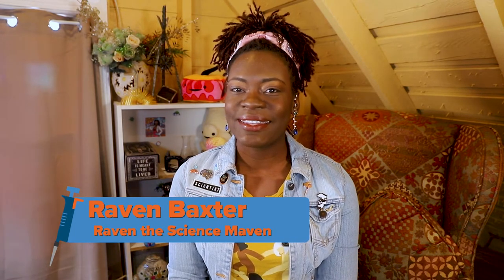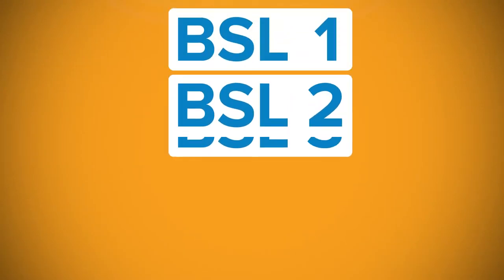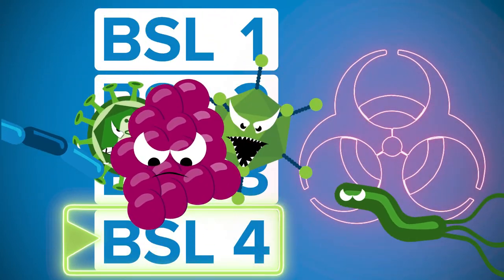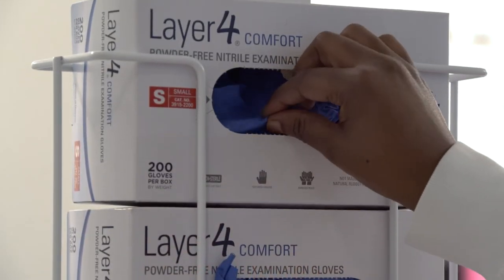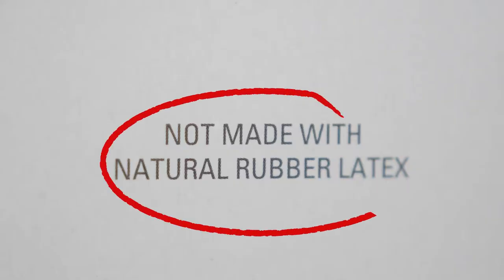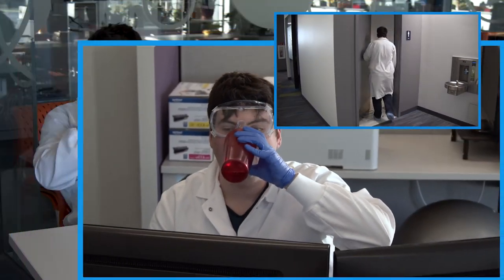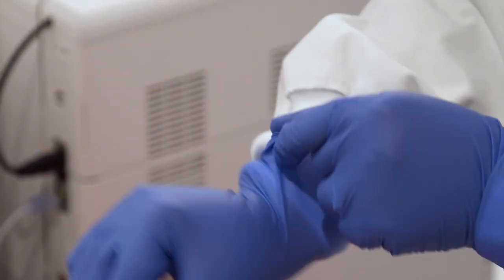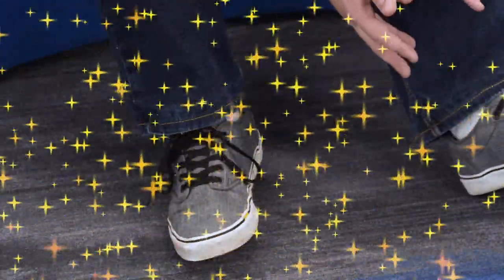Personal Protective Equipment (PPE) - Intro to the Lab Bench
Are you just getting started in the lab, and looking for some tips on how to stay safe? Join Raven Baxter (Raven the Science Maven) and Addgene to learn more about Personal Protective Equipment (also known as PPE).

Chapters:
0:00 - Intro
0:34 - PPE Overview
0:55 - Biosafety Levels Explained
1:42 - Lab Coat
2:06 - Gloves
3:03 - Eye Protection
3:21 - Where NOT to wear PPE
4:16 - Sleeve Pro-tip
4:33 - Lower Body Coverings
4:56 - Comfy Shoes
5:10 - Outro and More Info
Credits:
Featuring: Raven Baxter
Written By: Raven Baxter
Videography by: Raven Baxter & Quintin Marcelino
 Animated & Edited by: Quintin Marcelino
Sound Design by: Quintin Marcelino
Designs by: Jason Snair